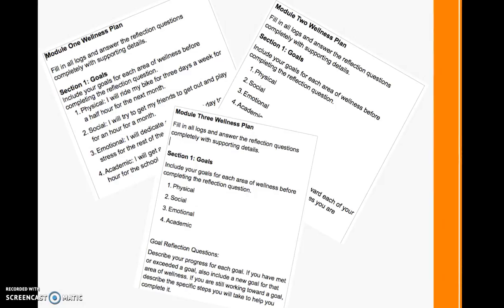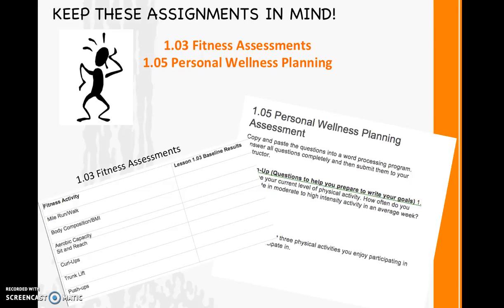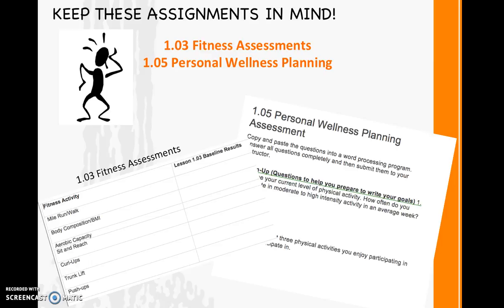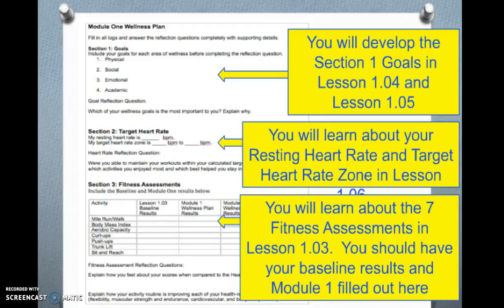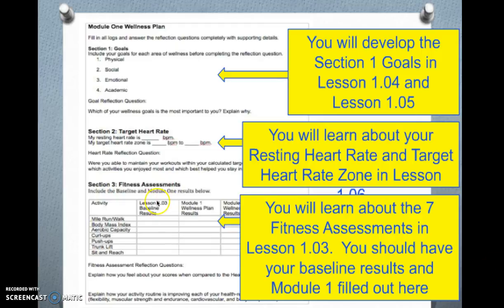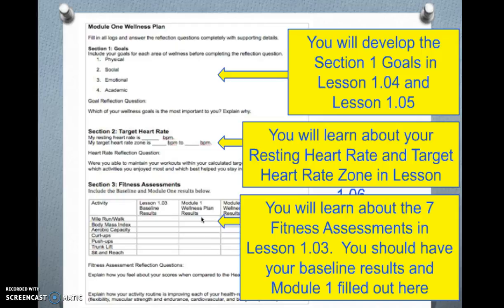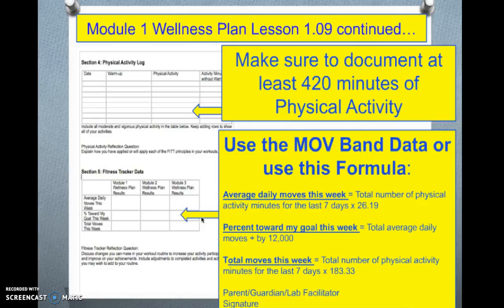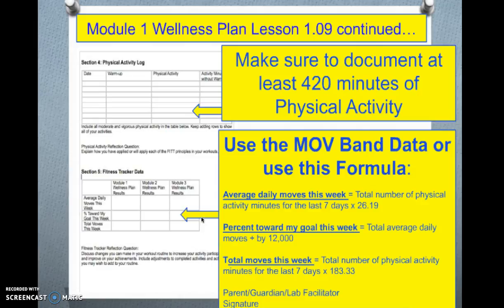Mod 1 WP Tutorial